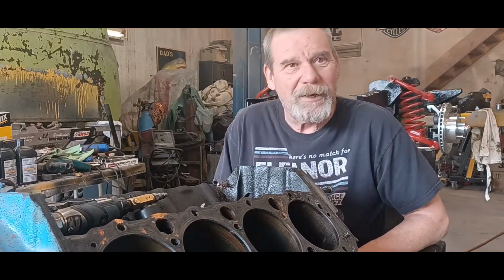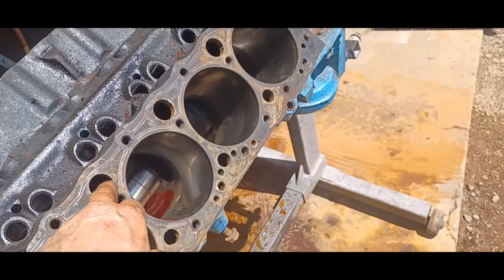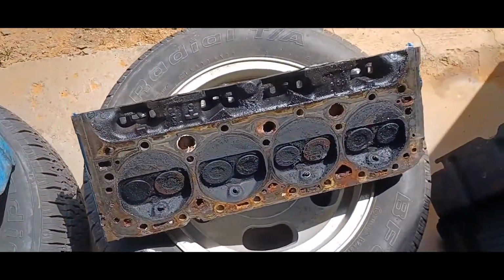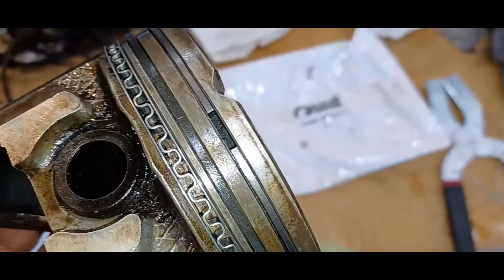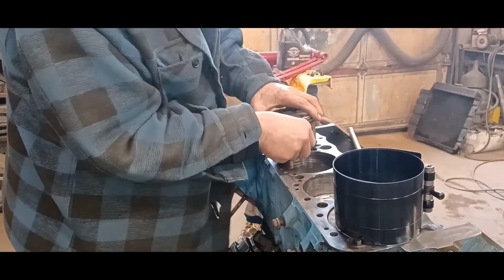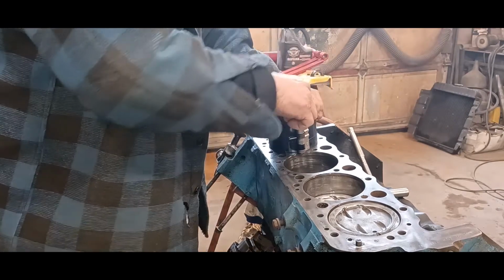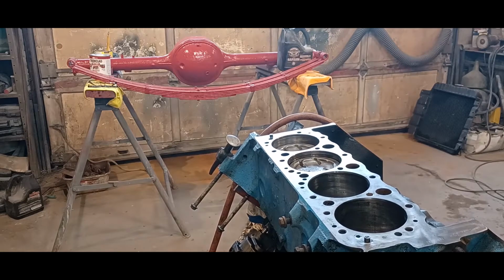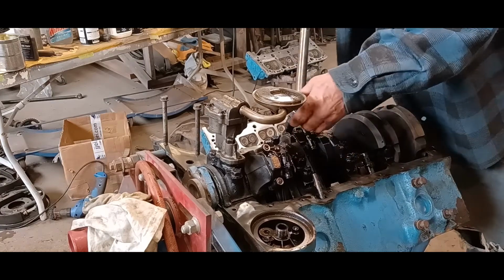THE 1951 CHEVY TRUCK'S SBC ENGINE RE-ASSEMBLY PART 1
Today's video covers the rotating assembly incl. rings, rods and pistons!